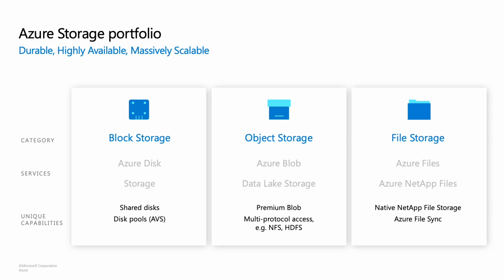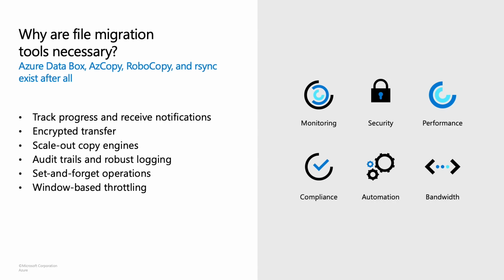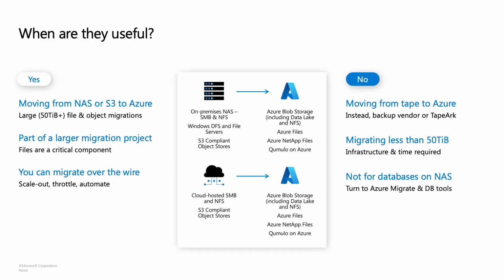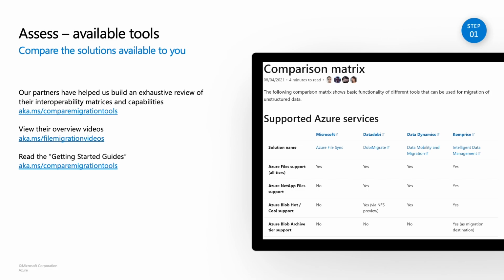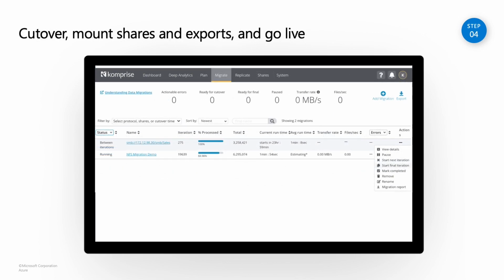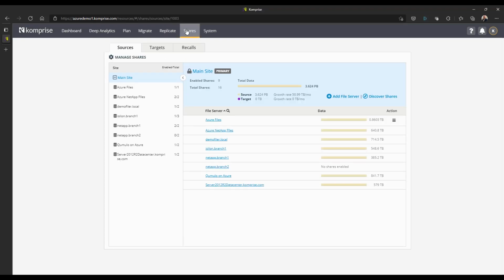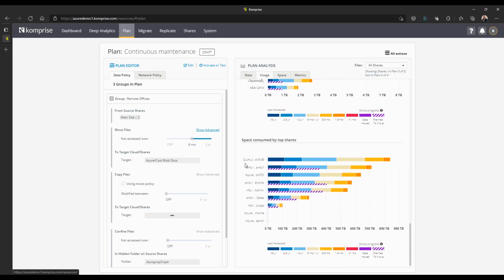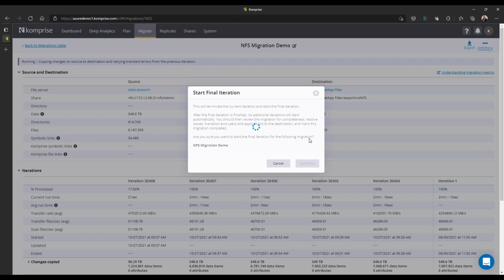Migrate your NAS data to Azure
With workloads moving to the cloud, migrating your network attached storage (NAS) data to cloud is critical. In this session, learn how to migrate your NAS data to Azure.